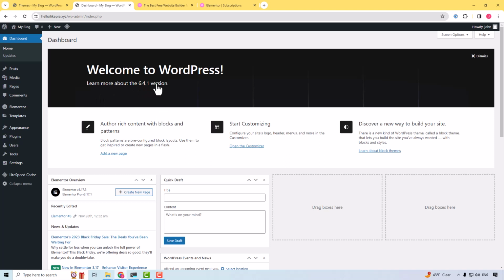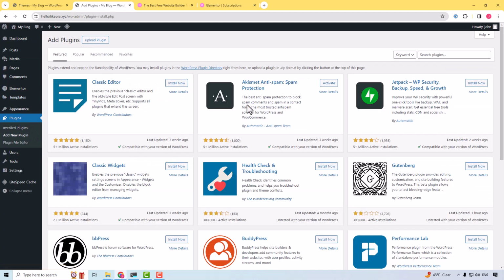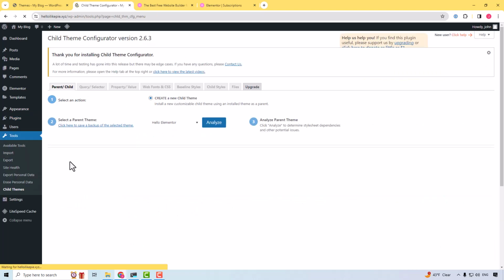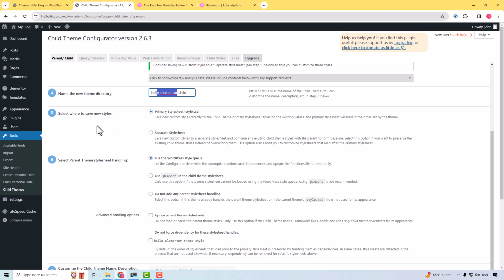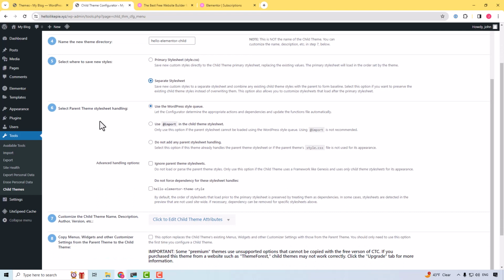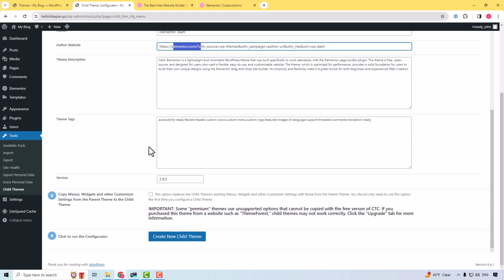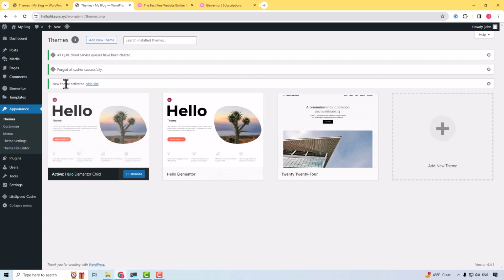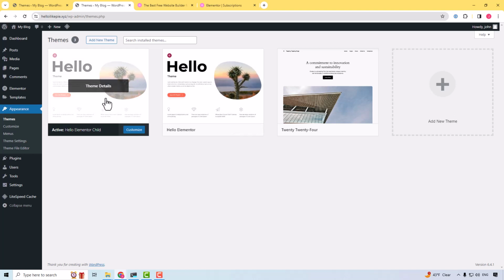Setup child theme in WordPress